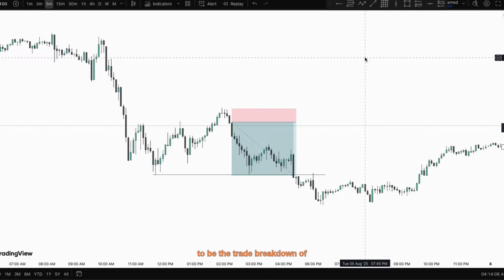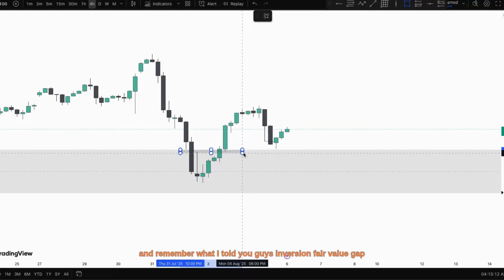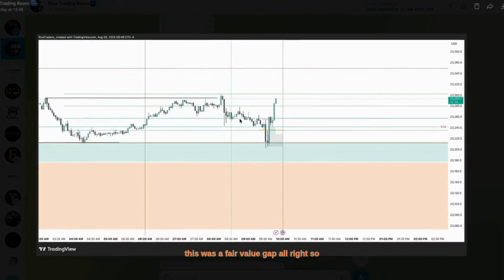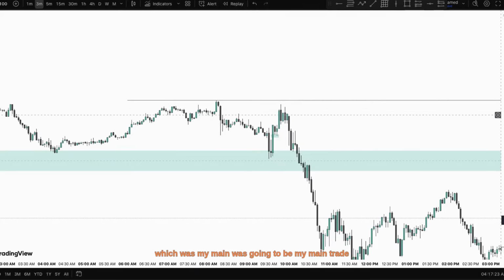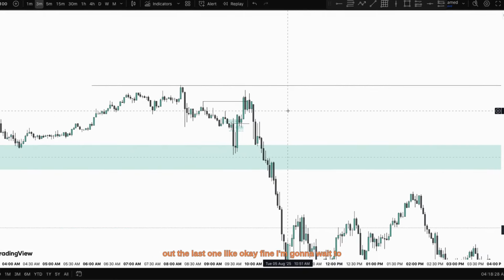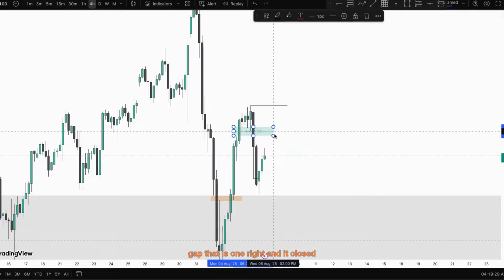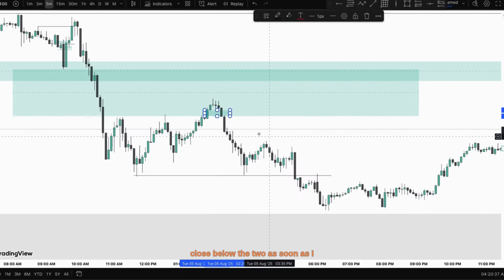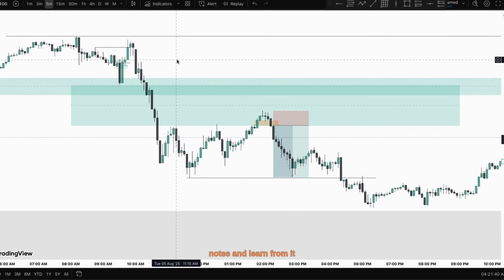Profitable NAS100 Strategy Breakdown | Made $1,189 in NY Session!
This video is a full breakdown of a high-probability NAS100 sell setup I took during the New York session — resulting in a $1,189 profit.
I walk you through the strategy step by step, showing exactly why I entered, how I managed the trade, and the key confirmations I used.

🎯 You’ll Learn:
✅ My profitable entry strategy
✅ NY session market behavior
✅ Trade management & exit logic
✅ Real results with no fluff